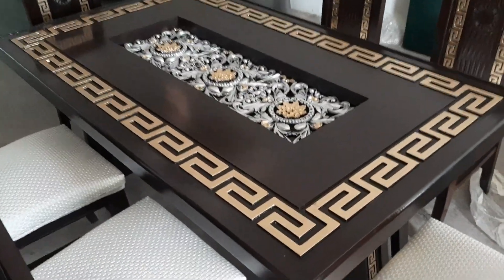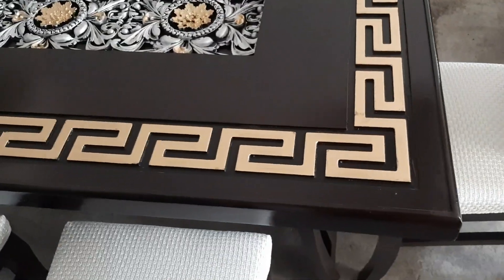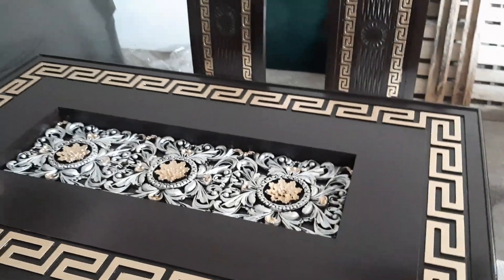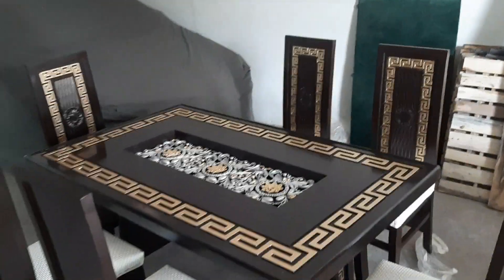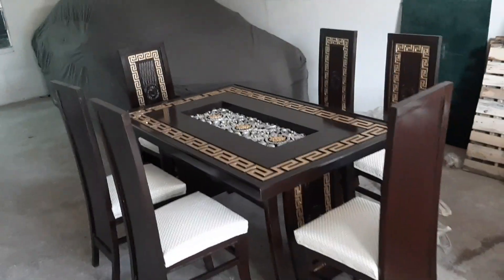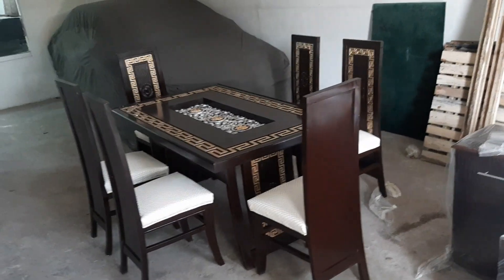2020 Dining Table With 6 Chair - Imam Wood Furniture 03099993111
New Dining Table Set Price: 50,000/
Six Chair + Table
Imam Wood Furniture